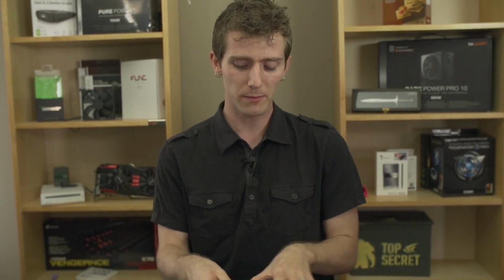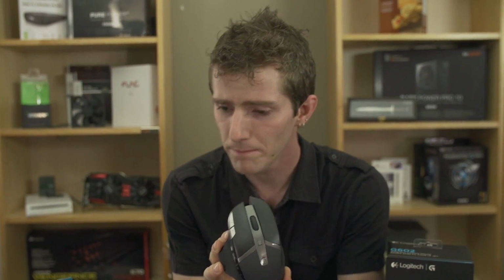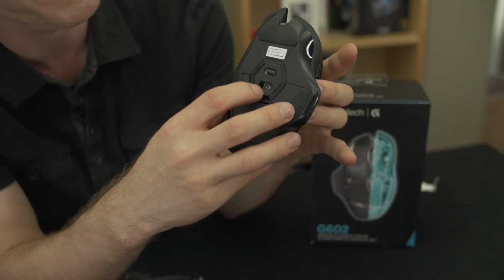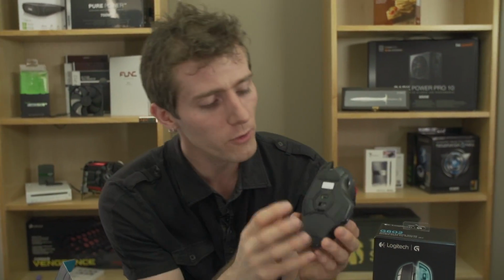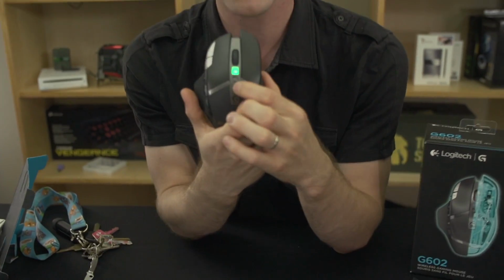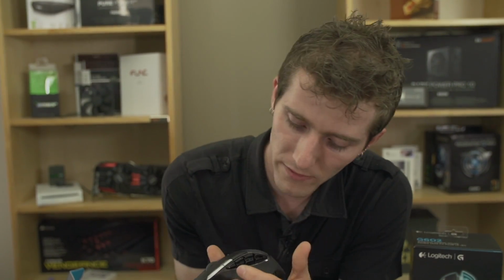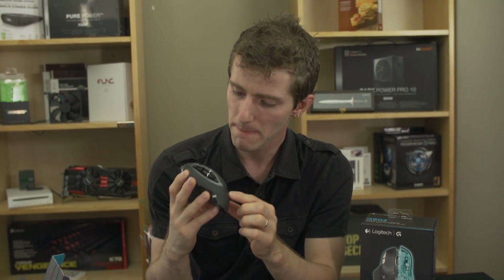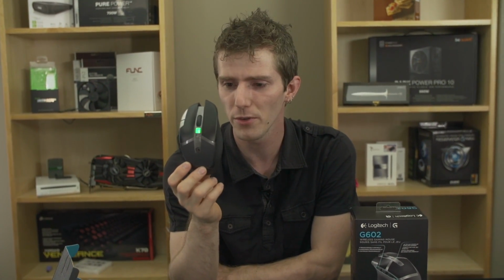Logitech G602 Wireless Gaming Mouse Unboxing & Overview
The G602 from Logitech is perhaps the most... disruptive peripheral product I've seen in a while. This is for reasons that might not be immediately apparent. It's a gaming grade product that abandons the "race to higher numbers" in a couple of key ways, and instead focuses on delivering a great experience at a very reasonable price...